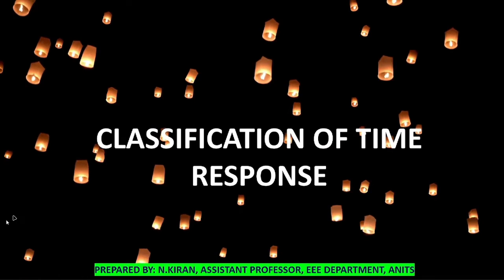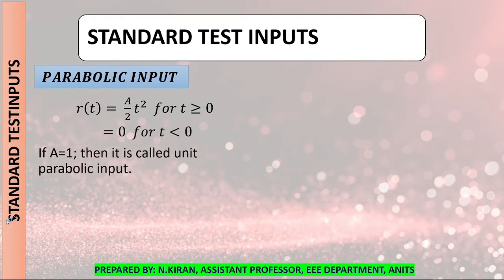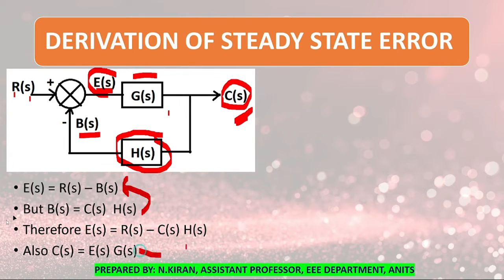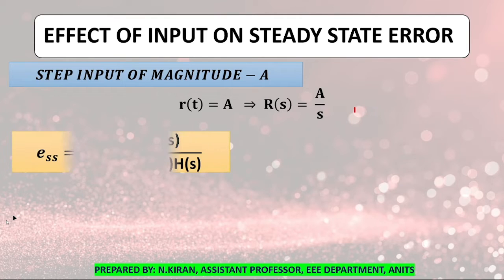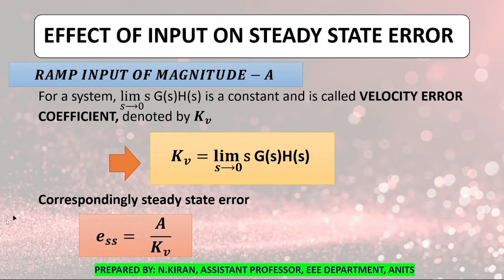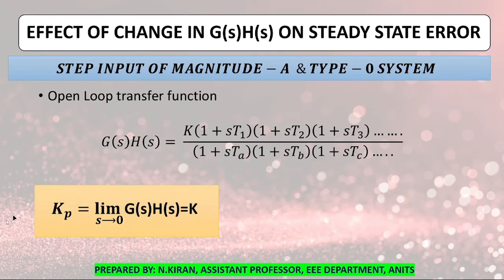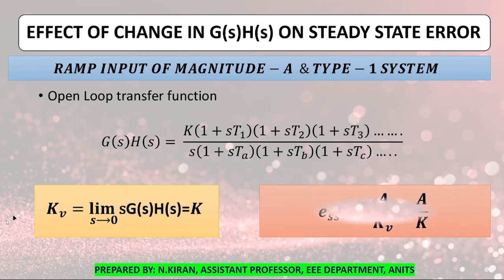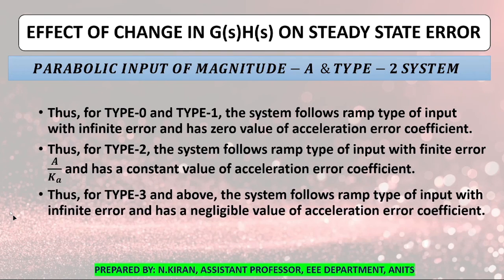TIME RESPONSE OF CONTROL SYSTEMS- LECTURE-1- MR.N.KIRAN - EEE DEPT - ANITS